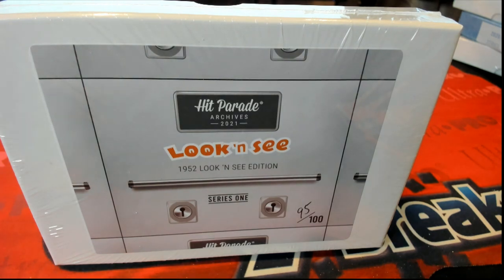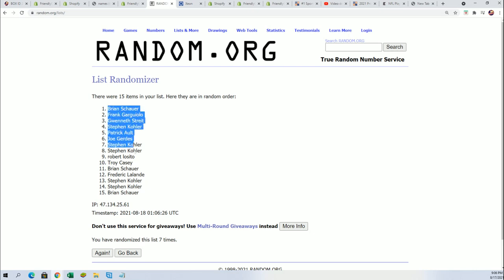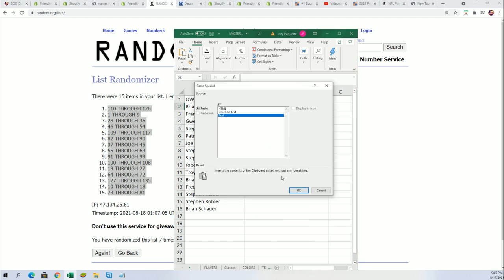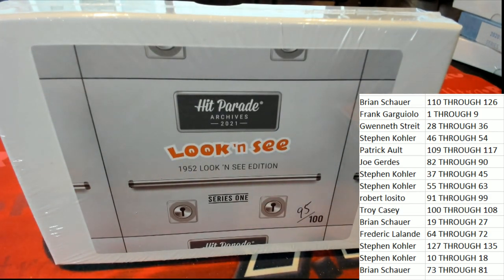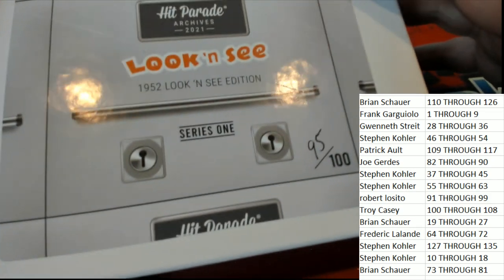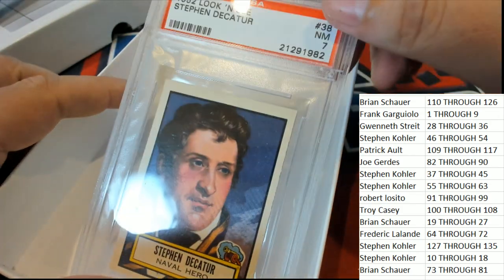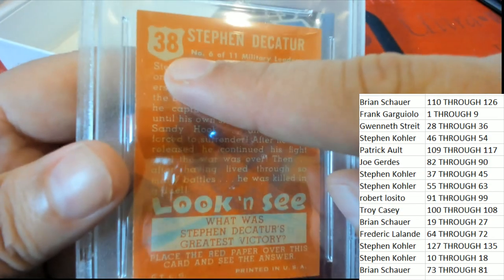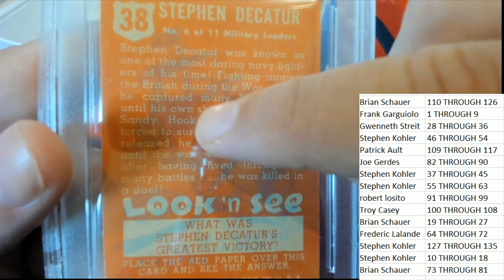2021 Hit Parade 1952 Archives Edition Series 1 BOX ID 21HP52ARCH101